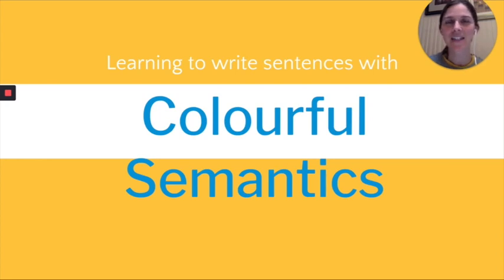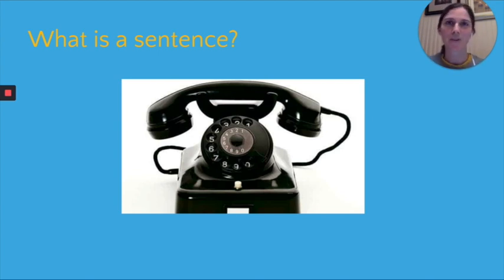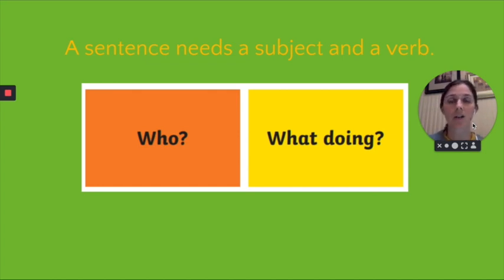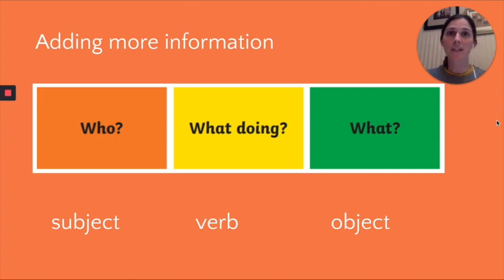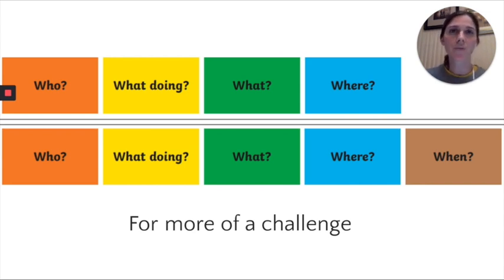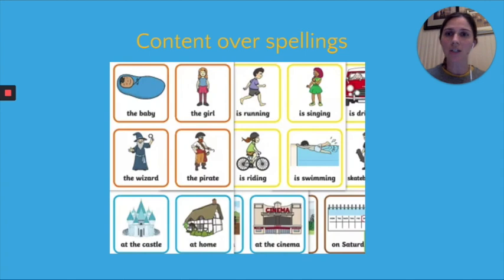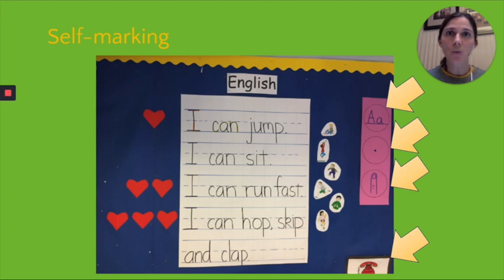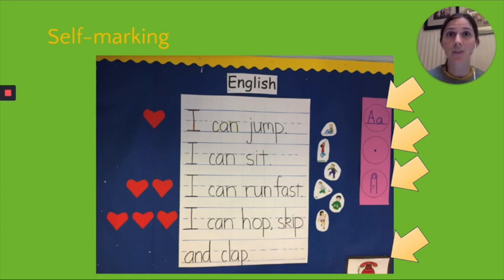Colourful Semantics in Year 1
This video explains one of the methods we use to teach children sentence writing in Year 1.

There is a short clip at the end which explains the handwriting that we are focusing on at the moment:
The 'c' family - c, a, g, d (and q!)